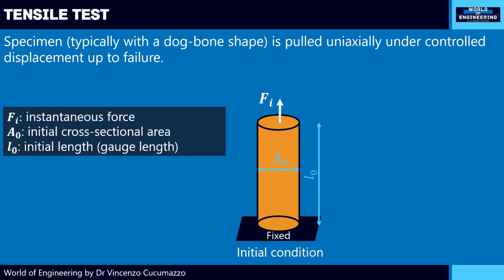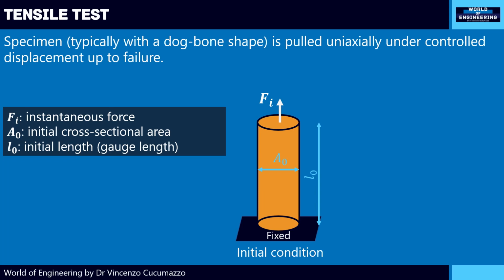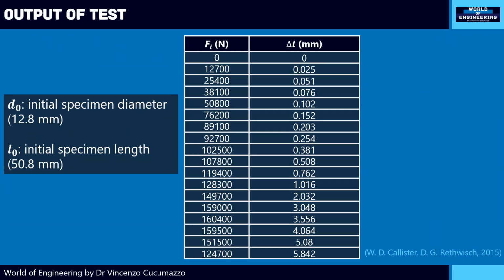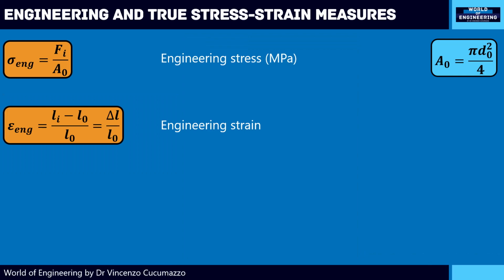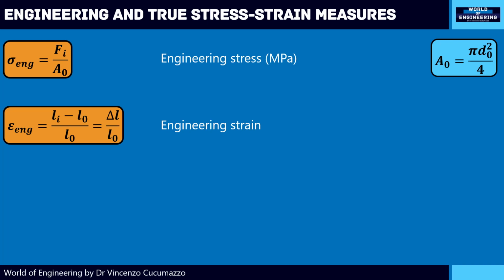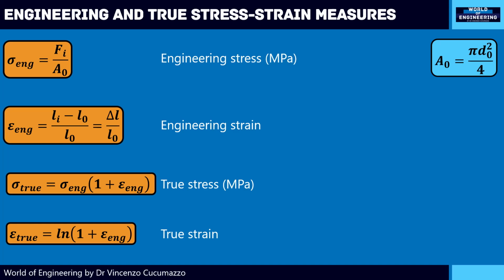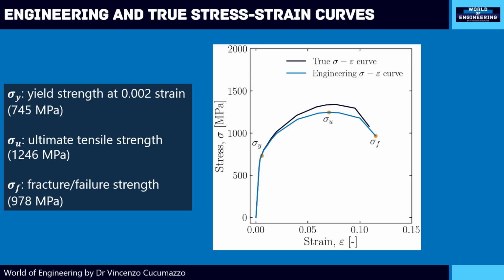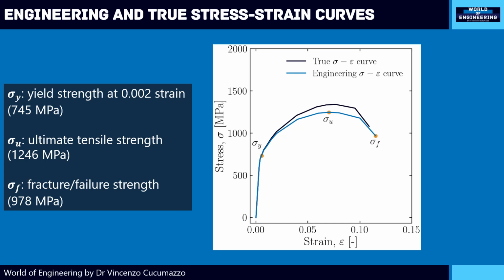Engineering and True Stress-Strain Curves: Practical Theory [#1]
In this video I present how to calculate engineering and true stress-strain curves from uniaxial-tensile test data. The fundamental theory is also presented.